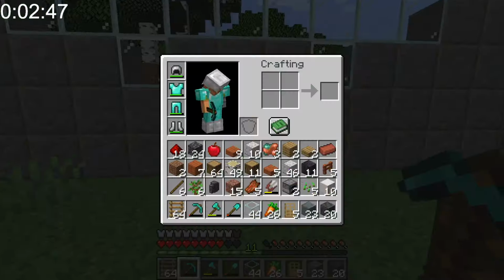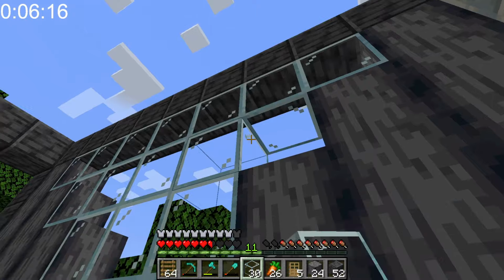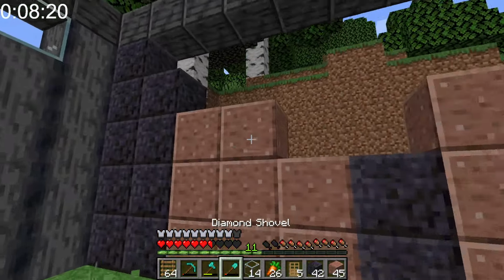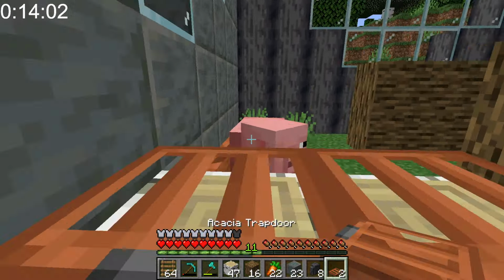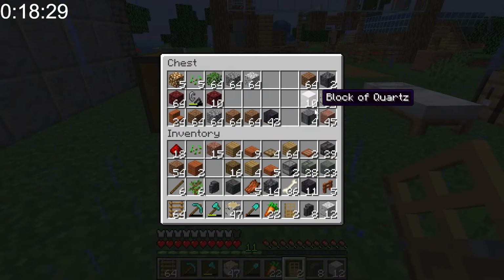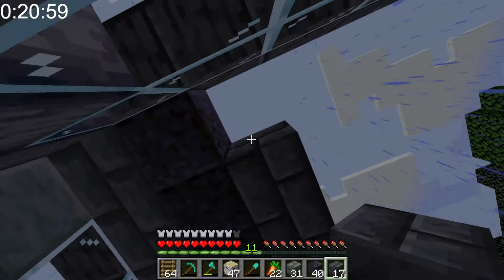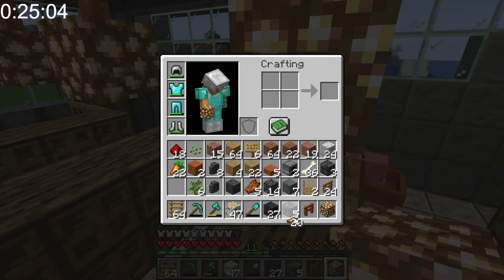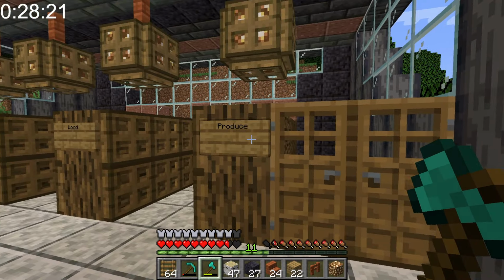Mining With Ryan: Store Build Challenge!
Thank you FunnyAIStories69 for the great idea!

I love how this one turned out.

Let me know your thoughts on the build.